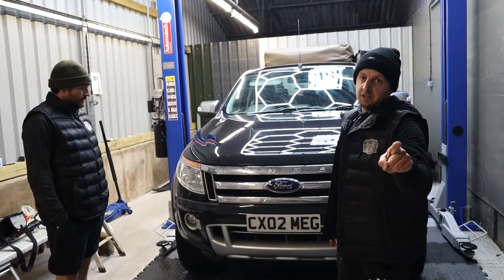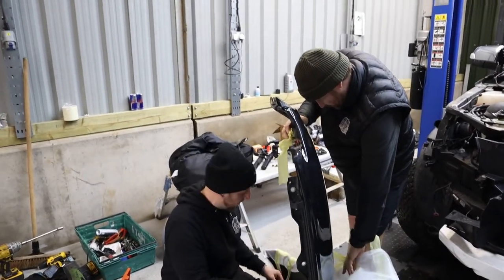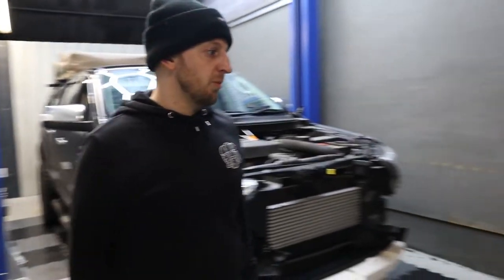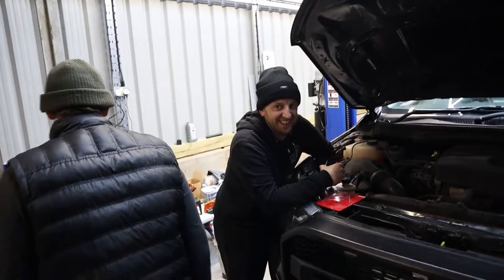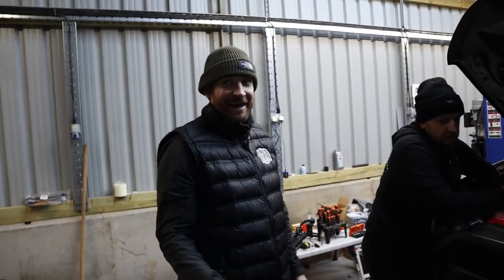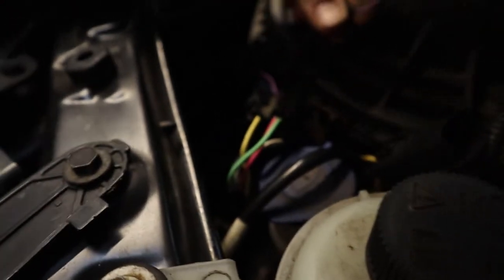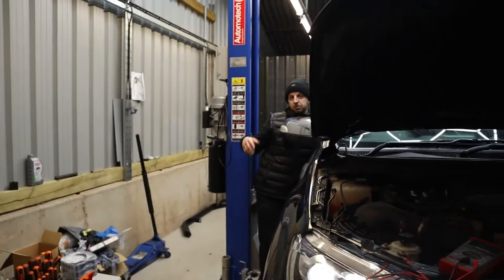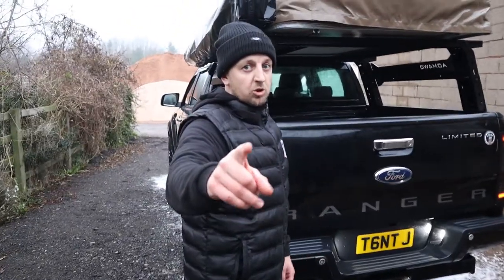Ford Ranger T6 to T7 Raptor Conversion - Transforming The Pickup!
Today we're going to attempt to convert Stokes Ford Ranger to the "2022" shape.